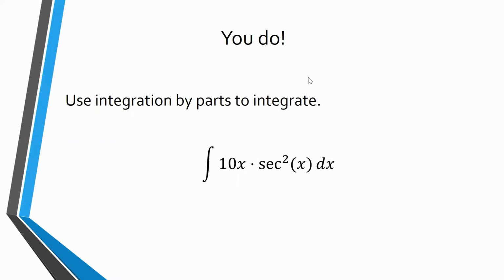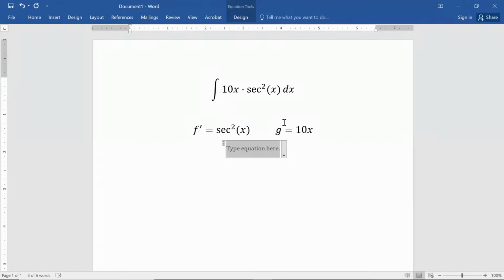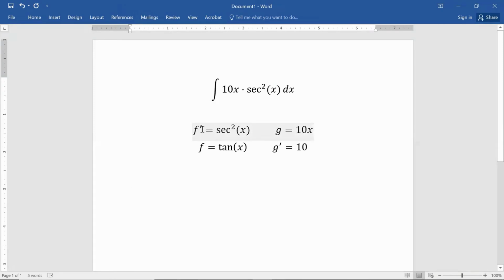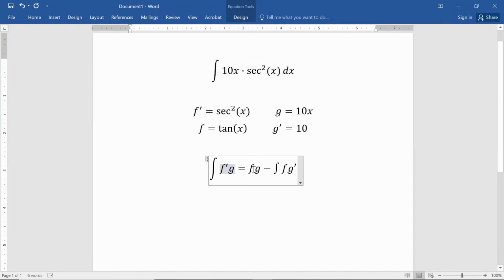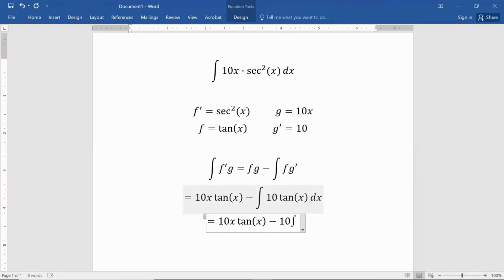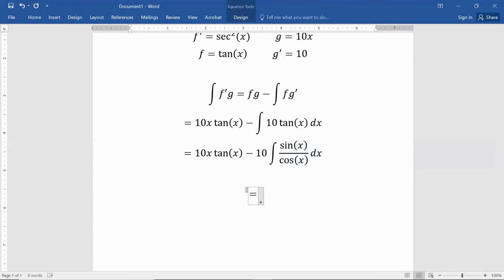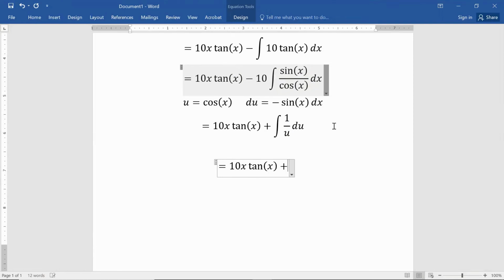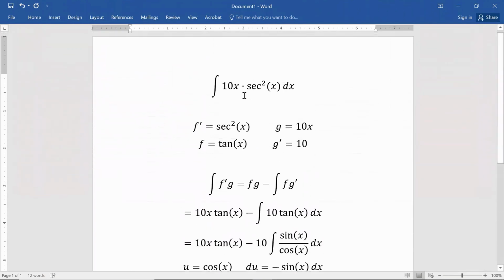Calculus 1. Section 6.2b Integration by Parts